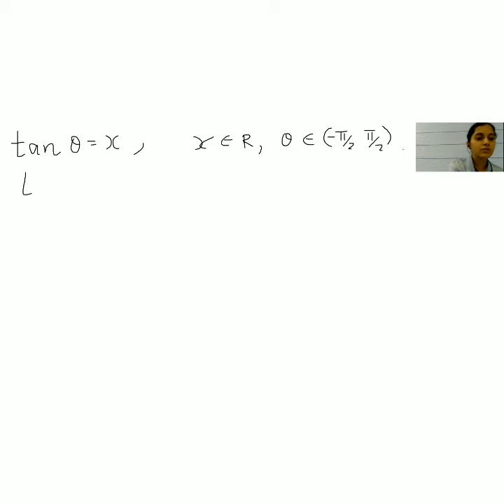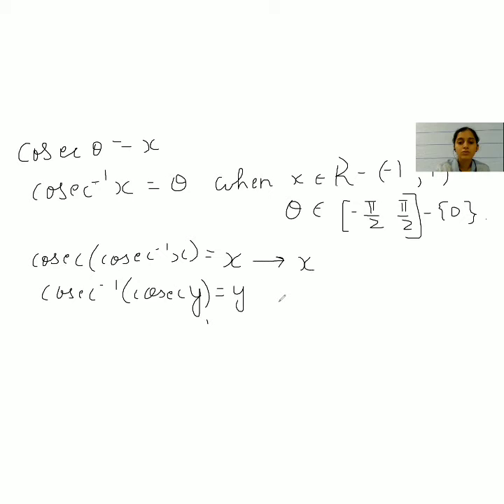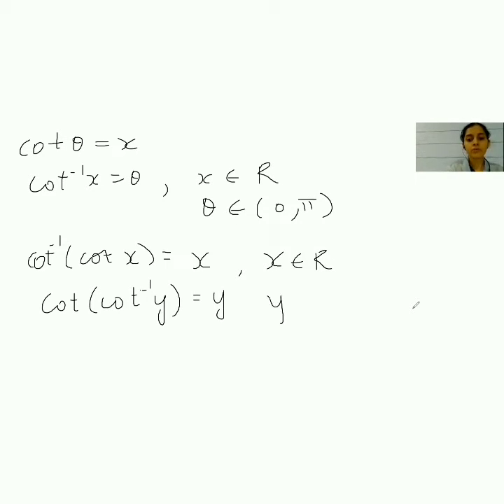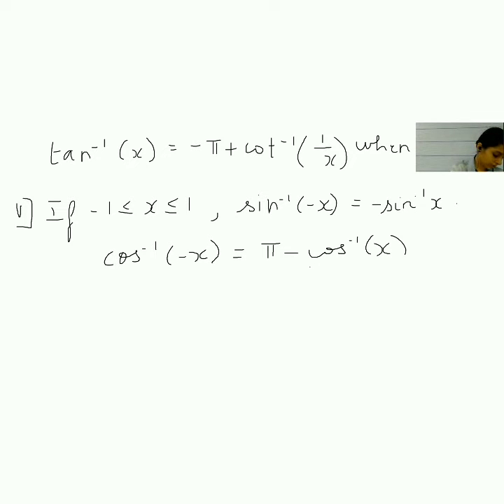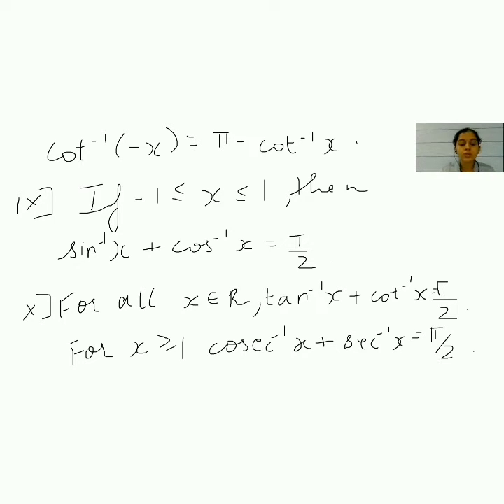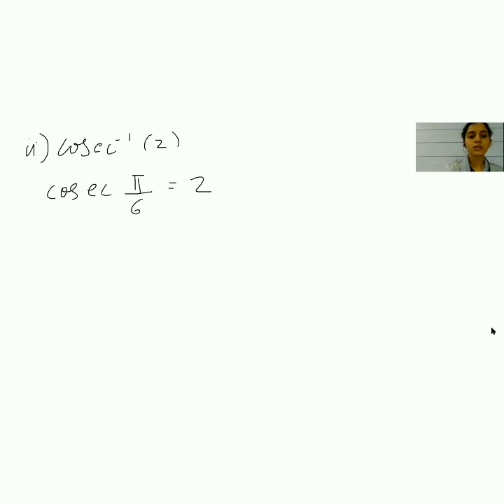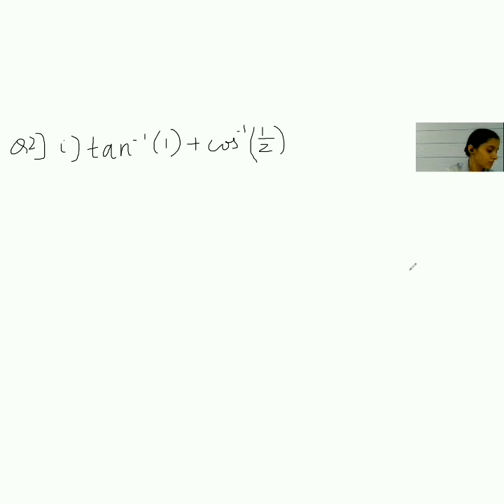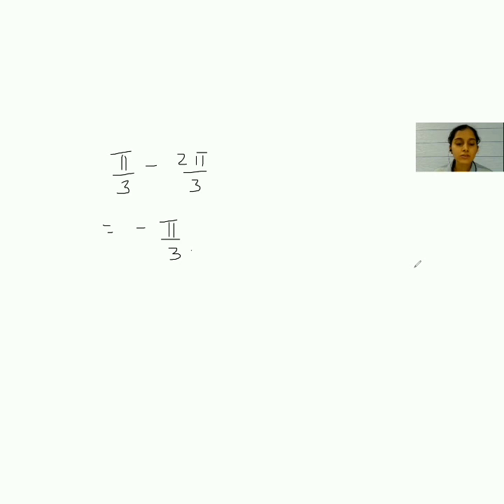MATHS LECTURE 33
Properties of inverse trigonometry and ex 3.3